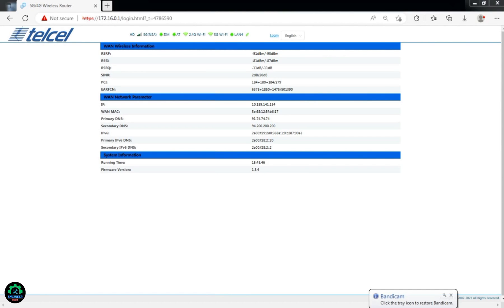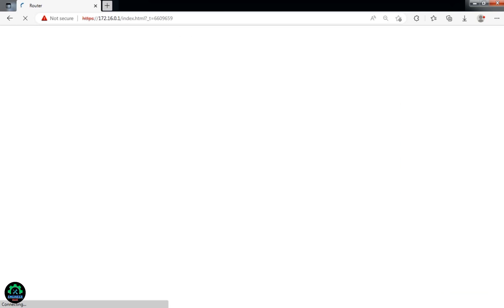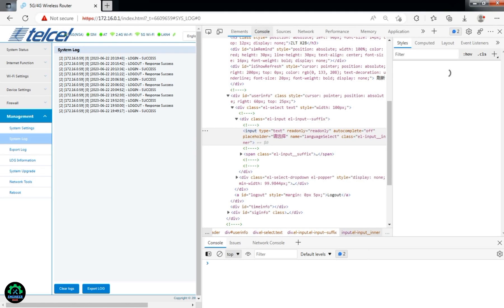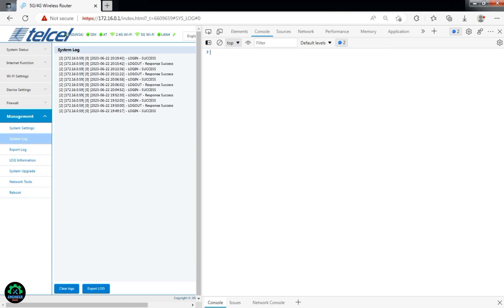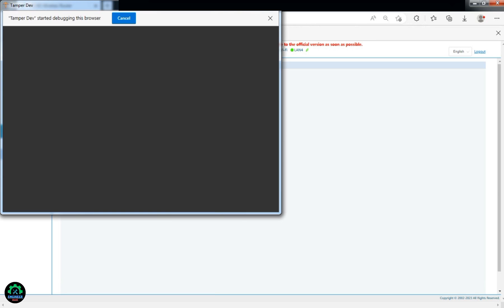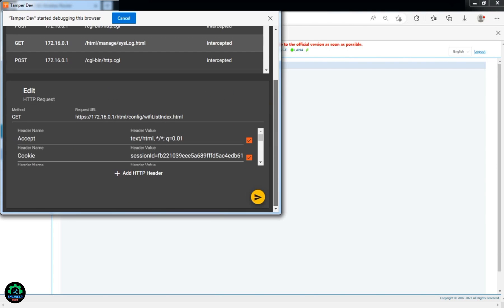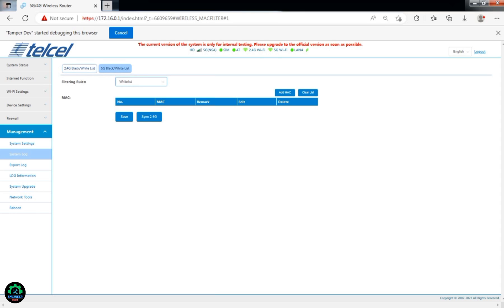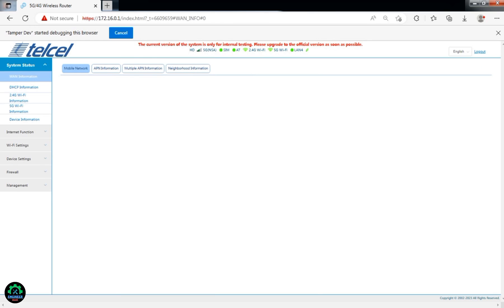How to Enable Mac Filtering on Du ZLT X28 5G and KJ33 5G Routers| How to hide wifi QR code |du5g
In today's video, I'm going to show you how to enable Mac filtering on the Du ZLT X28 5G and KJ33 5G routers. This method works on firmware version 1.3.4.

 So, let's get started! Here's a step-by-step guide:

1-First, log in to your router's login page using your username and password.
2-These methods will work with both user and admin accounts.
After logging in, click on "System Log." To access the console, press F12 and paste the following code.
3-Tab to access the hidden menus, as they are not visible to regular users or admins. Only the superadmin can access them.
4-Tab to access the hidden menus, as they are not visible to regular users or admins. Only the superadmin can access them.
5-You'll see a prompt stating that the current version of the system is for internal testing. This allows us to modify the system without superadmin account access.
6-Now, open the Tamper Dev extension. It will show all our network requests.
7-Turn on "Intercept Request" and click on "System Log." Edit the request URL and paste the following URL.
8-Turn off "Intercept Request" and click on [action].
9-You will now see the Wi-Fi white/blacklist.
10-Follow the instructions from our previous ZLT X21 5G video to configure these settings.
11-Remember not to refresh the page, as it will remove the changes we made.

And that's it! You've successfully enabled Mac filtering on your Du ZLT X28 5G and KJ33 5G routers.

🎶 Used in these video